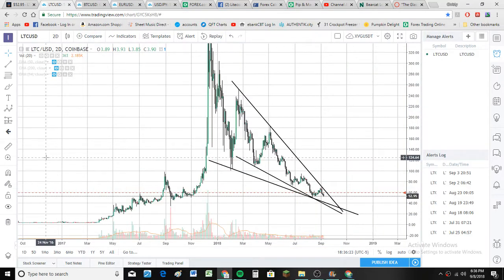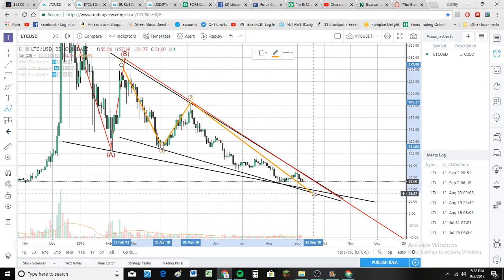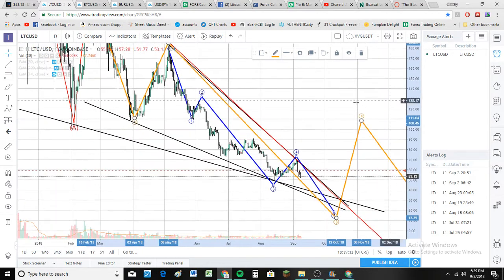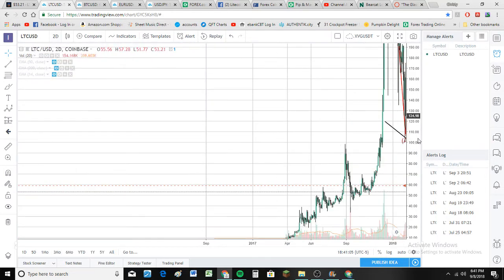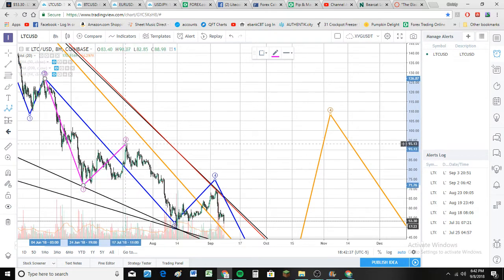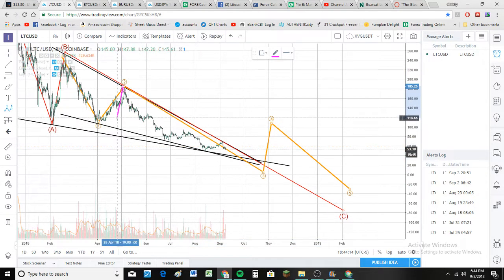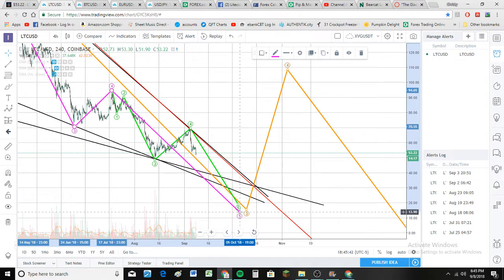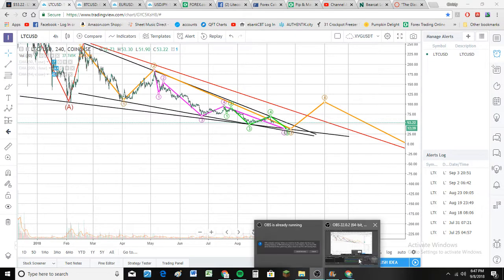LITECOIN: Bold Prediction or Just a theory! Potential Big Picture Elliott Wave Count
In this video we explore a potential count for Litecoin that puts the correction ending in December.  Take a look and at least consider it.